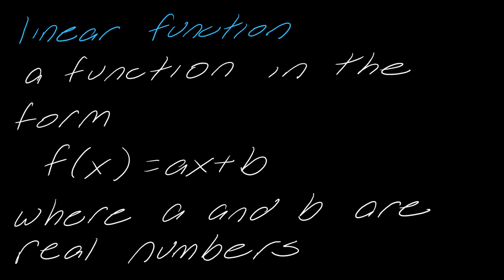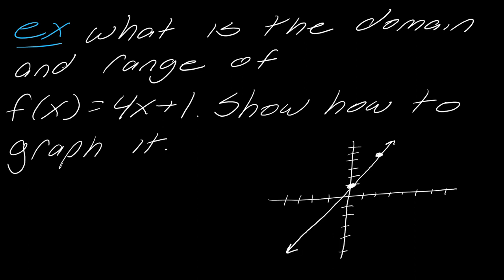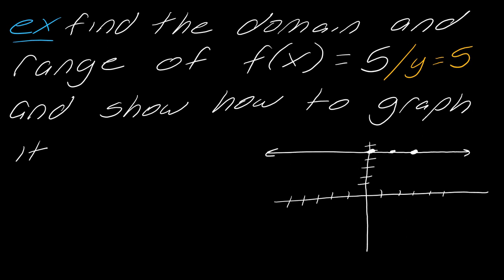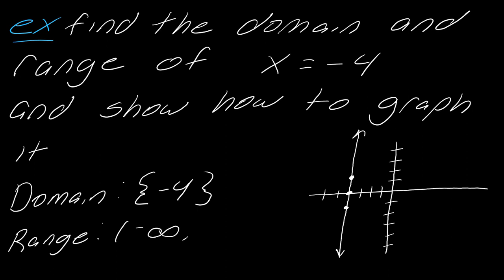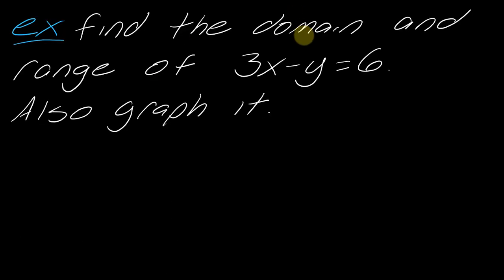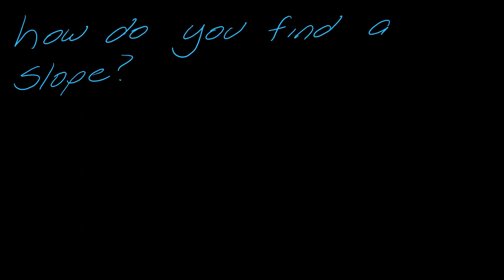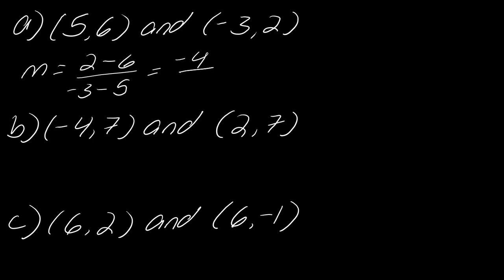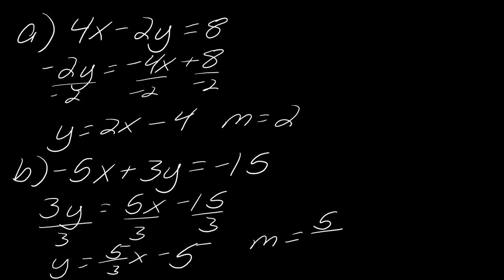Lesson: A Review of Lines and Linear Functions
A review of the basics of lines and linear functions

Quick References
0:00 What makes a function linear, and its two forms
1:40 Graph f(x) = 4x + 1 and find the domain and range
3:21 Horizontal lines: graphing f(x) = 5
5:13 Writing a range with set notation
5:29 Vertical lines: graphing x = -4
7:02 What is the standard form of a line?
8:05 Why textbooks disagree about standard form
8:52 Graph 3x - y = 6 using the intercepts
11:29 Domain and range of a slanted line
11:44 How do you find the slope of a line?
12:15 Slope of a vertical line and slope of a horizontal line
13:05 Slope between (5, 6) and (-3, 2)
13:51 Slope when the two y-values are equal
14:06 Slope when the two x-values are equal
14:36 Find the slope of the line: 4x-2y=8
15:07 Find the slope of the line: -5x+3y=-15